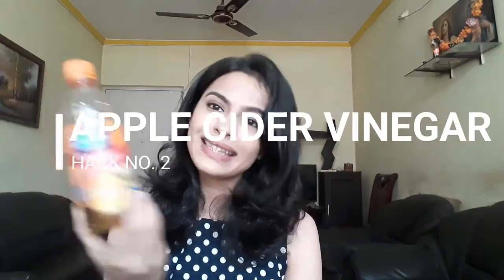EASIEST WAY TO GET RID OF BODY ODOUR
Hey GIrlsss, hope you'll are doing fine! My video today is on HOW TO GET RID OF BODY ODOUR PROBLEM. Body Odour is something that most people suffer from, specially during summers. So in order to help you'll out, i have listed a few remedies to get rid of body odour.

You'l can also check my videos on;